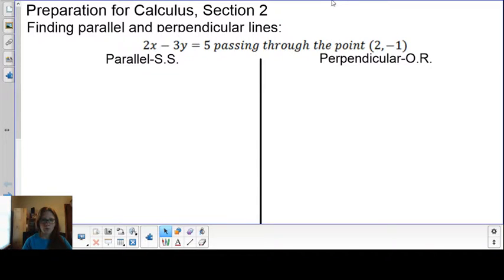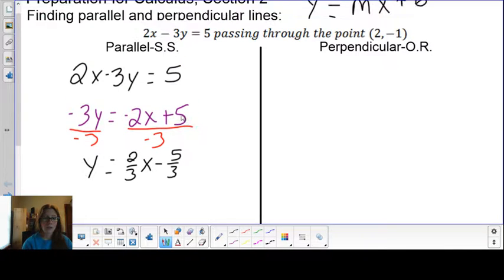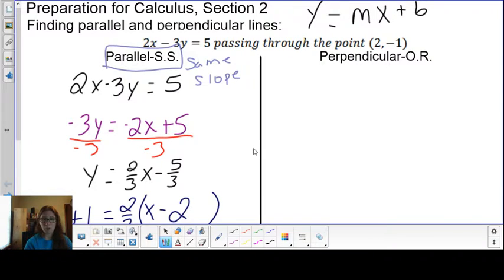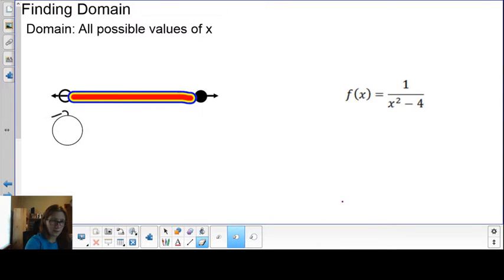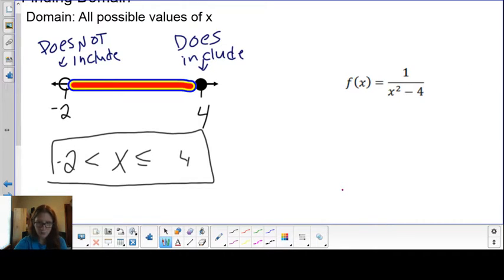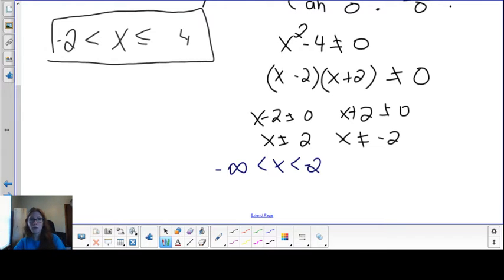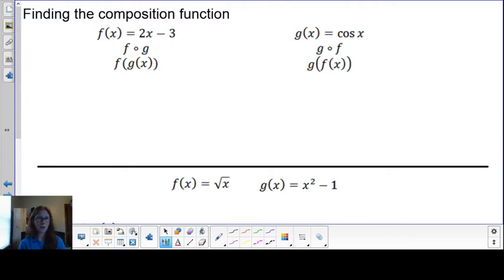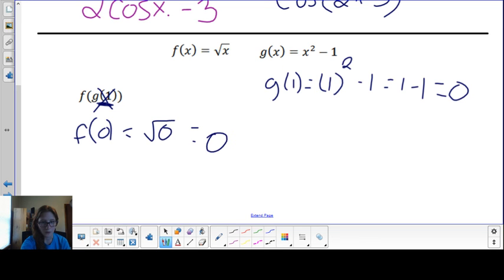Day 2 Functions and their graphs